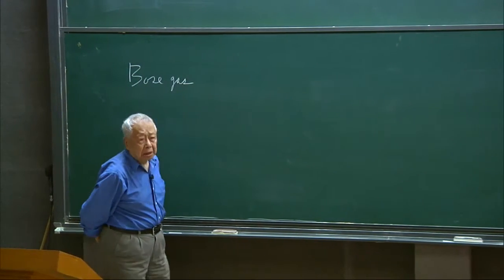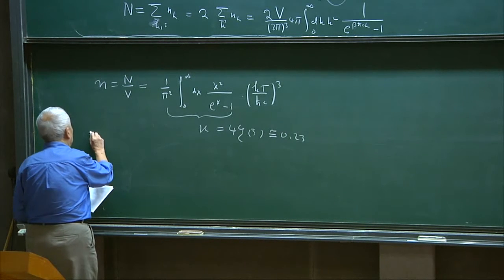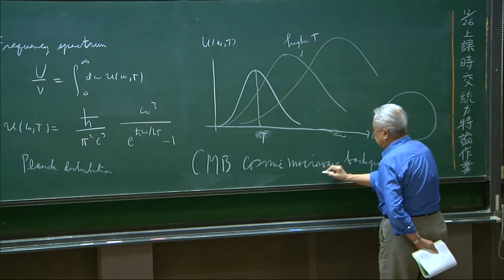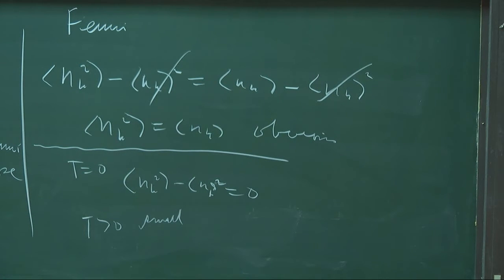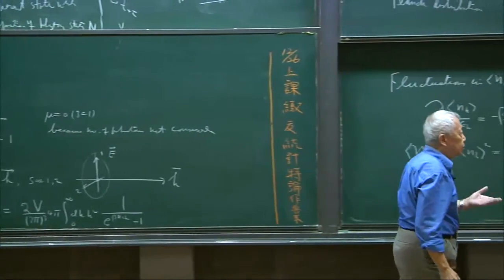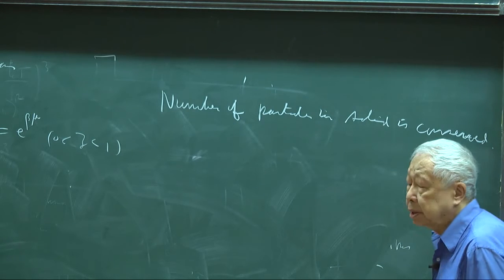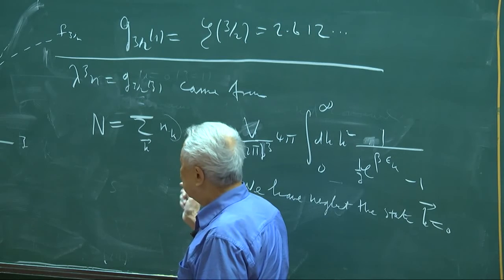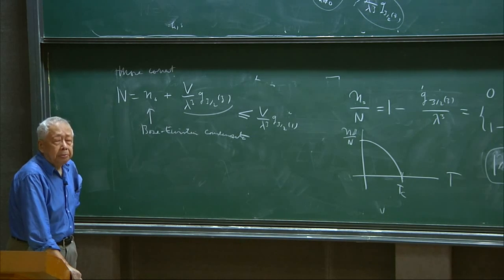[統計力學特論] 13、Quantum Gas 2